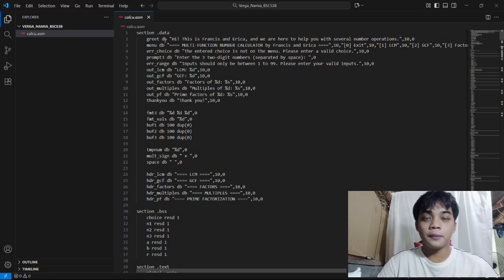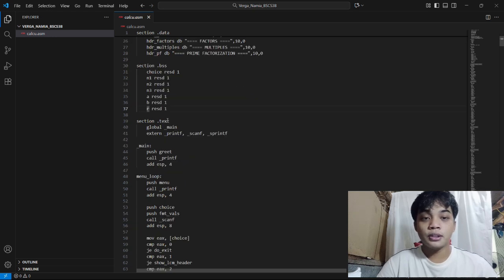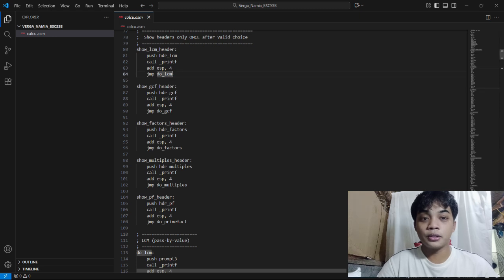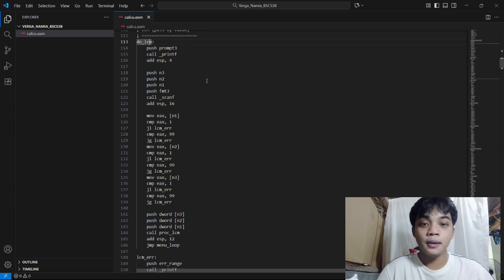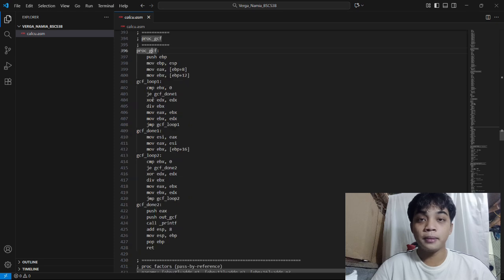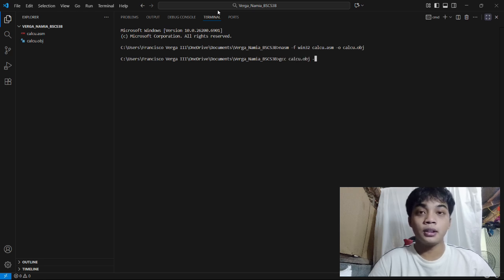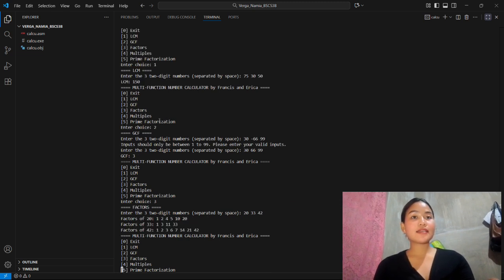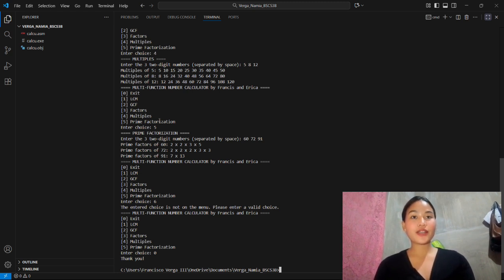SAL Part 2 (Modular Programming)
Learning Task
Structured Assembly Language Part 2 (Modular Programming)

BSCS 3B

Francisco S. Verga III
Erica Denese L. Namia